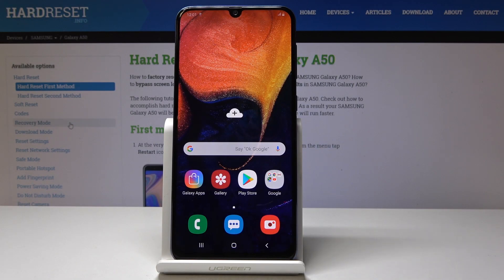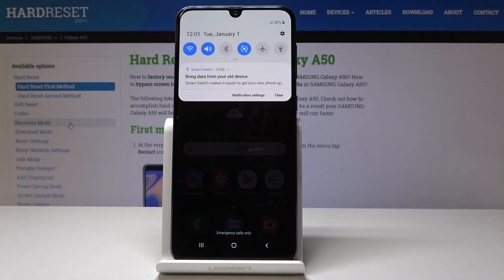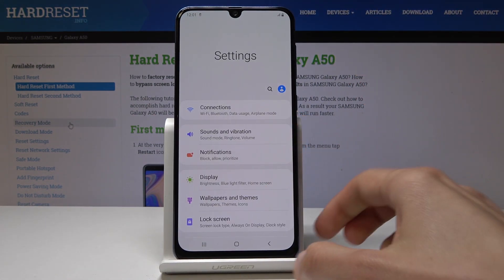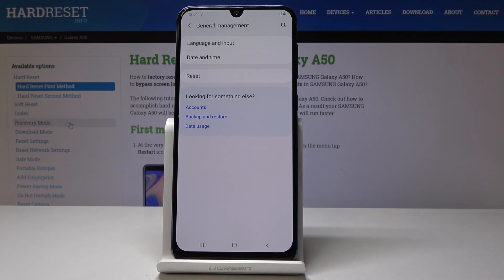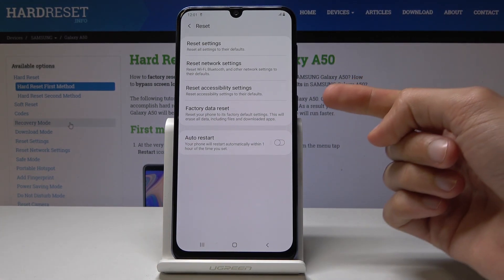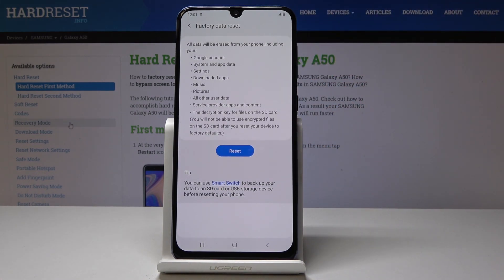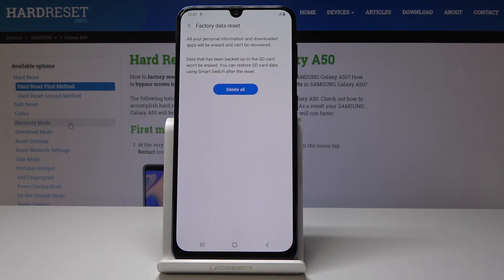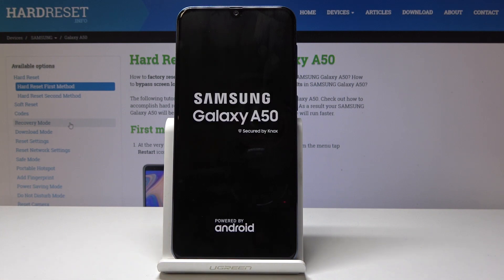SAMSUNG Galaxy A50 Factory Reset / Wipe Data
Come along with the below video tutorial and learn how to locate the Hard Reset function in your Samsung Galaxy A50. Smoothly and easily wipe all the data from your smartphone. Erase all the internal storage content. With a couple of minutes delete all photos, documents, customizations etc.

How to Factory Reset Samsung Galaxy A50? How to Hard reset Samsung Galaxy A50? How to perform Hard Reset in Samsung Galaxy A50? How to wipe data from Samsung Galaxy A50?